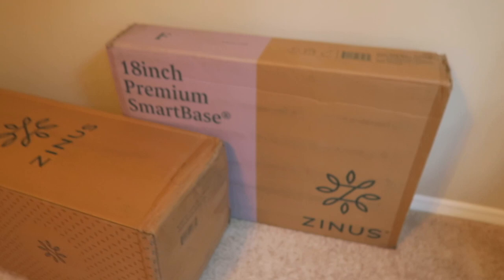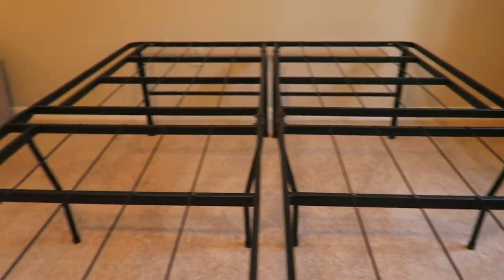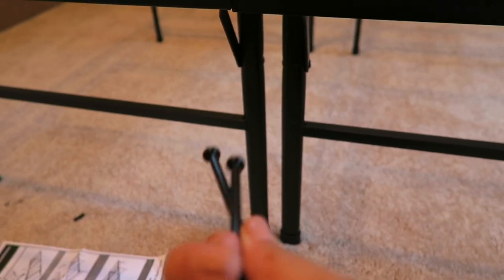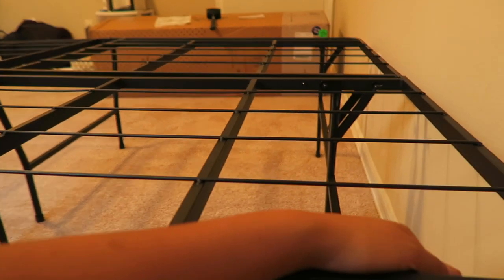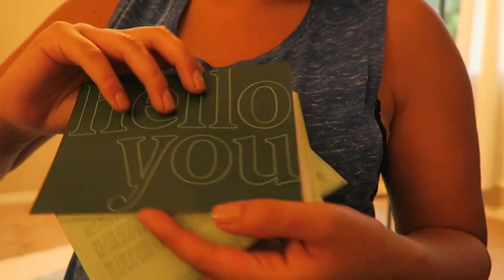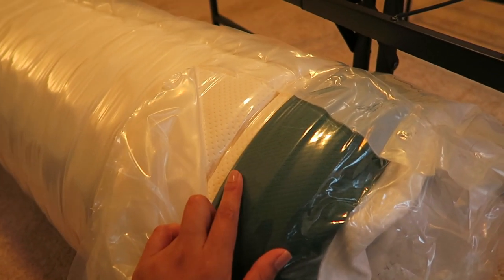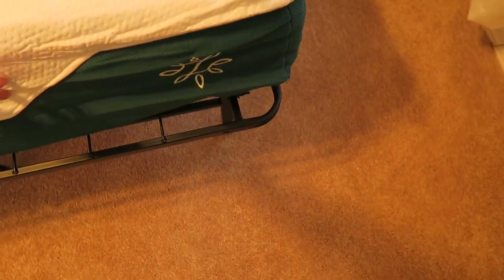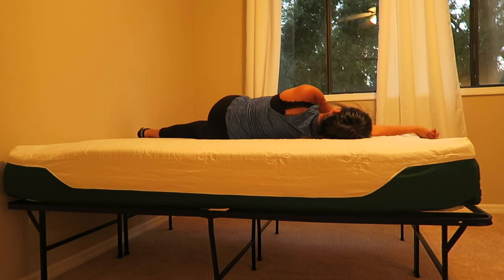UNBOXING MY MEMORY FOAM MATTRESS (IN A BOX)!!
Sooo I did what some would call very riskyyy. I ordered a mattress online, to be shipped to me through the mail... in a box! Here's my video reviewing the Cooling Hybrid Gel Foam Mattress from Zinus. I also purchased their Steel Premium 18" SmartBase Frame.

mattress review zinus memory foam bed